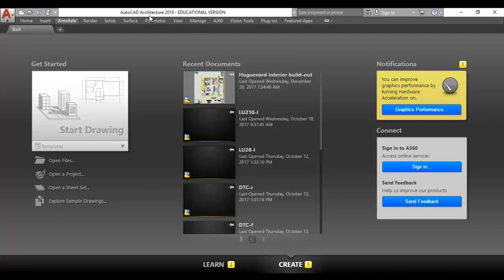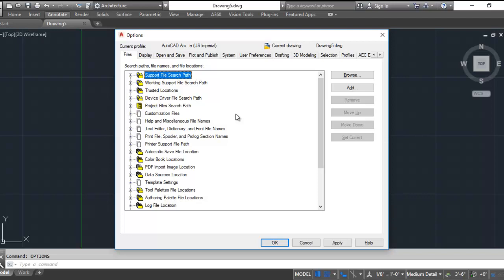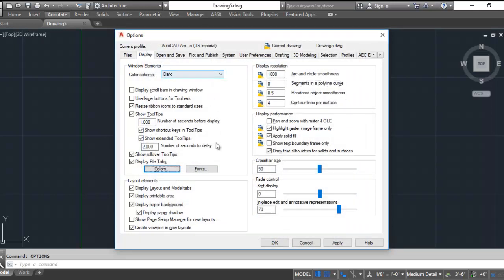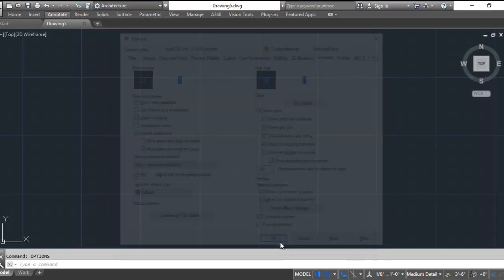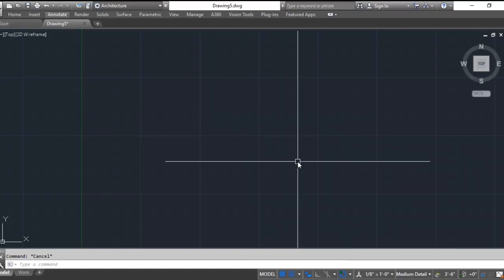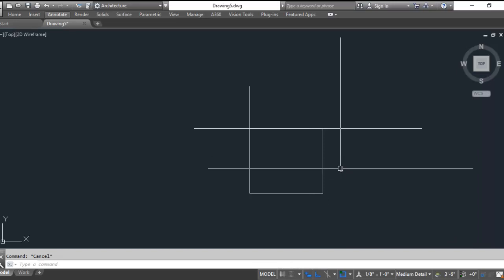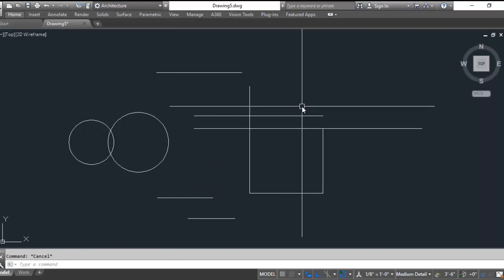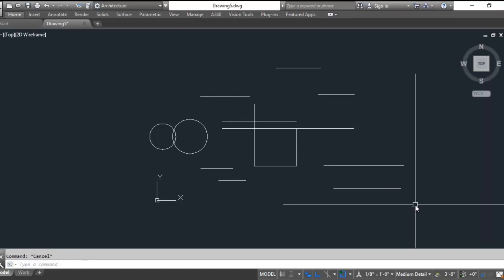WEEK 1 CAD SETUP